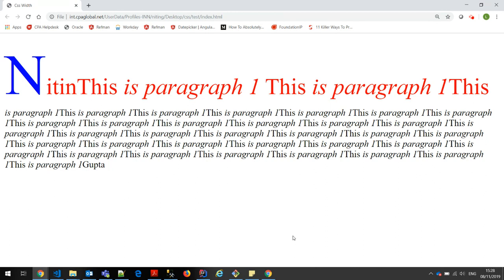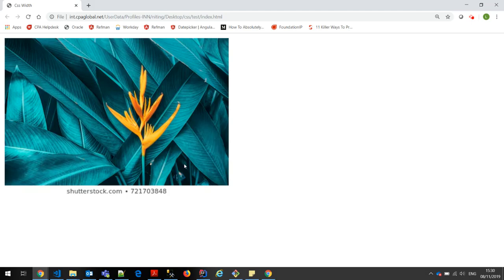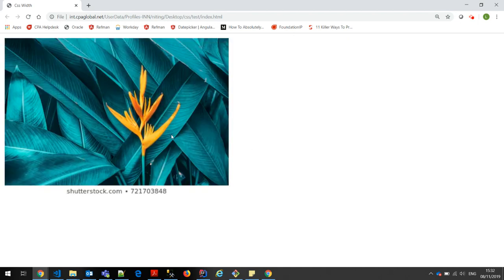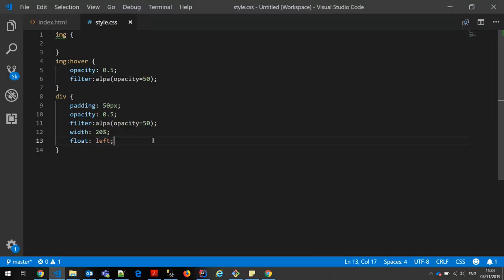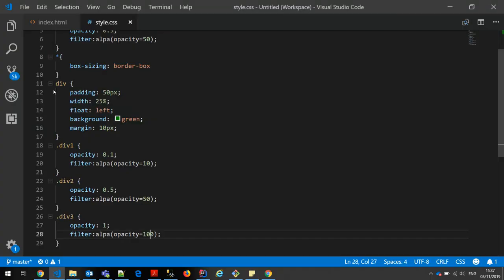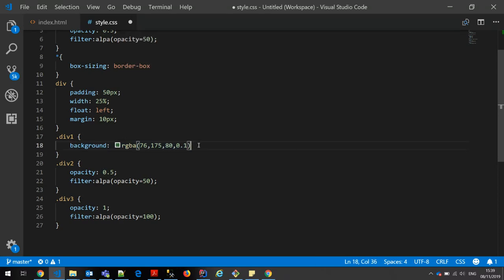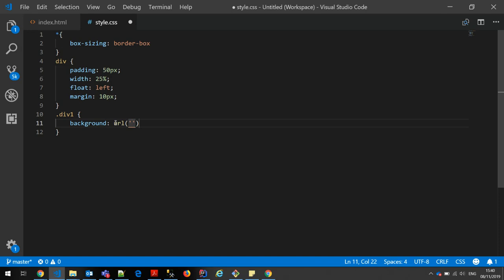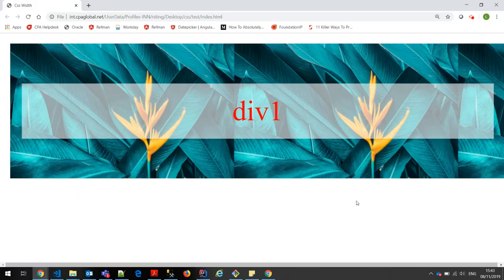CSS Tutorial for Beginners Part 28 - CSS Opacity | Learn Web Technologies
CSS Opacity / Transparency
The opacity property specifies the opacity/transparency of an element.

Transparent Image
The opacity property can take a value from 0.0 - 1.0. The lower value, the more transparent:

Note: IE8 and earlier use filter:alpha(opacity=x). The x can take a value from 0 - 100. A lower value makes the element more transparent.

Transparent Hover Effect
The opacity property is often used together with the :hover selector to change the opacity on mouse-over:

Transparent Box
When using the opacity property to add transparency to the background of an element, all of its child elements inherit the same transparency. This can make the text inside a fully transparent element hard to read:

Transparency using RGBA
If you do not want to apply opacity to child elements, like in our example above, use RGBA color values. The following example sets the opacity for the background color and not the text:

An RGBA color value is specified with: rgba(red, green, blue, alpha). The alpha parameter is a number between 0.0 (fully transparent) and 1.0 (fully opaque).